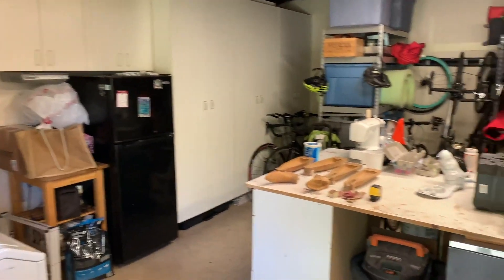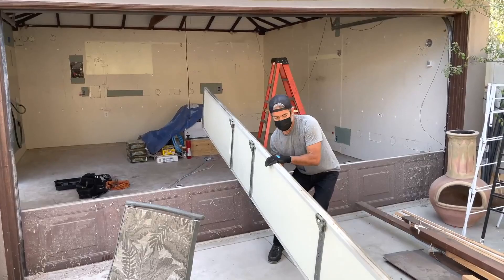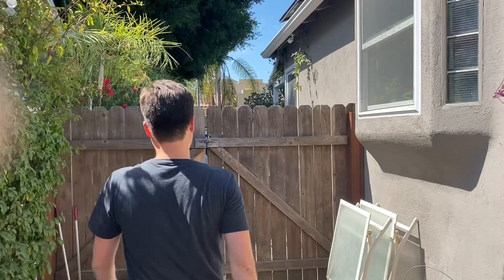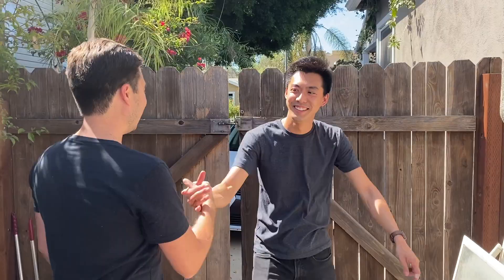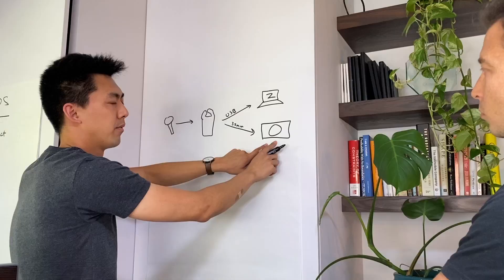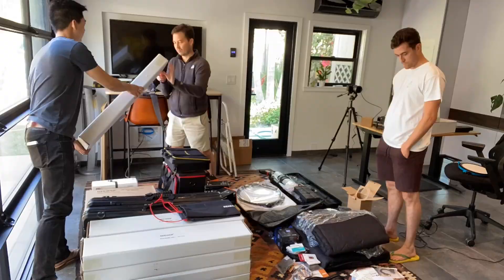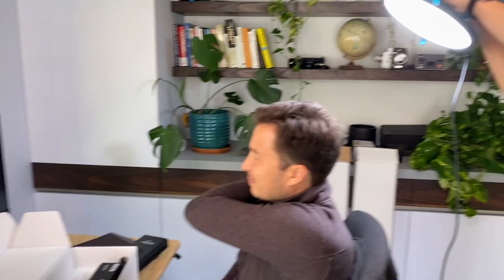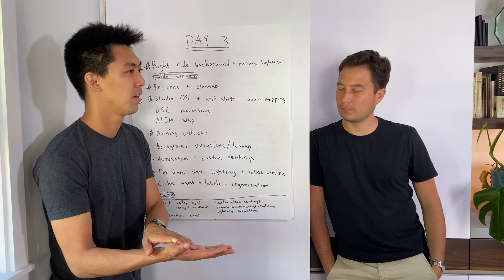Behind the Scenes of a $100K YouTube Home Studio Remodel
Build your own YouTube video production studio (no matter your space or scale)

We recruited a YouTube studio designer and spent $125k remodeling my backyard garage into a YouTube studio, live-streaming classroom, and home office combined.

LEARN & GROW TOGETHER:
🔴  Forte Labs - Level up your work, life, & creativity with my best weekly insights:
🧠  Building a Second Brain - Save your best ideas, organize your learning, and expand your creative output:

OUR GEAR LIST:
(Coming Soon)

WHO AM I:
Hey, I'm Tiago! I've taught well over 20,000 people worldwide how to improve their personal effectiveness, increase productivity, and live more creative lives. I'm the founder of Forte Labs, where we teach a live online course called Building a Second Brain to thousands of learners every year. I also publish a weekly newsletter with my top insights on learning, creativity, and self-development.

Credits: Interior design by Lauren Valdez, general contracting by Lucas Forte of Forte Shelter, artwork by Wayne Forte, and video production by Marco Forte